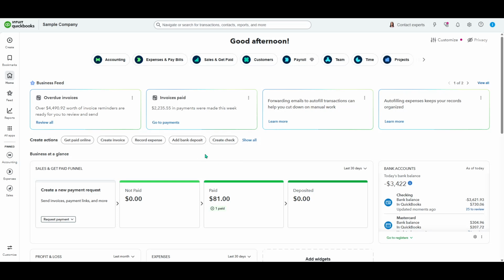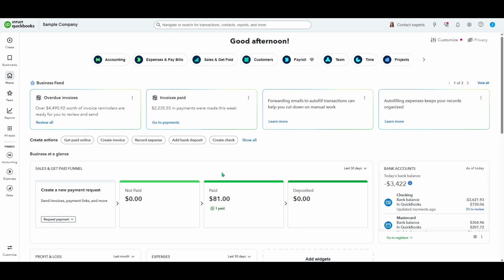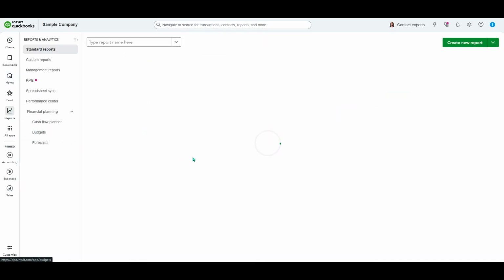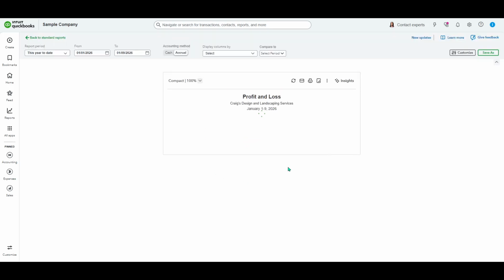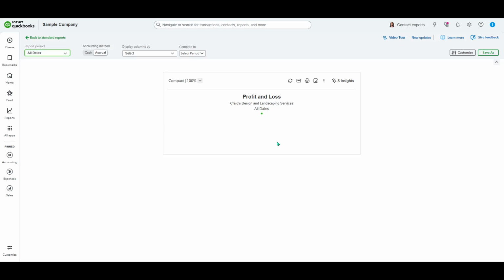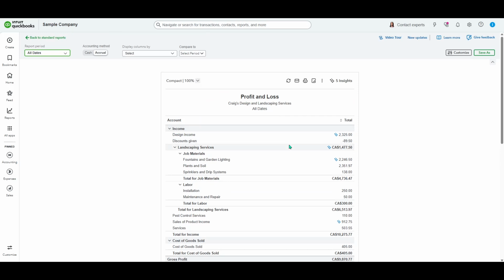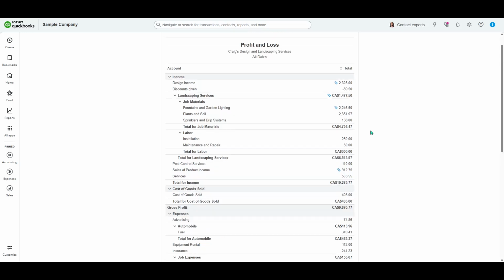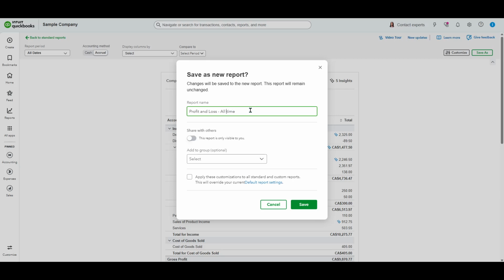How to Run a Profit and Loss Statement Report in QuickBooks Online (New Interface 2026 Step-by-Step)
Learn how to run a Profit and Loss Statement (P&L) report in QuickBooks Online using the new interface to understand your business performance! In this 2026 step-by-step beginner tutorial, I’ll show you how to run the Profit and Loss report, customize date ranges, compare periods, drill into numbers, and export the report for sharing. Perfect for beginners, small business owners, and bookkeepers using QuickBooks Online.

how to run profit and loss report in quickbooks online, quickbooks profit and loss tutorial 2026, quickbooks online new interface p&l report, run income statement quickbooks step by step, profit and loss statement explained quickbooks, compare periods p&l quickbooks online, beginner quickbooks tutorial, small business financial reports quickbooks, bookkeeping profit loss report, quickbooks online reporting basics